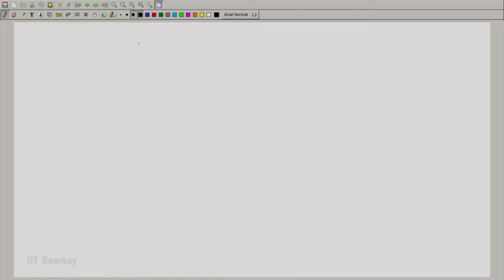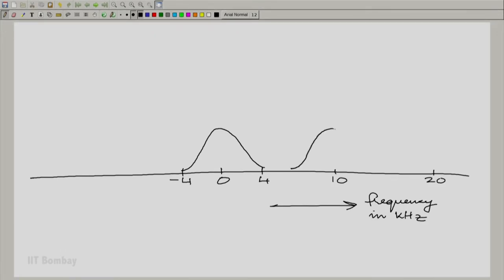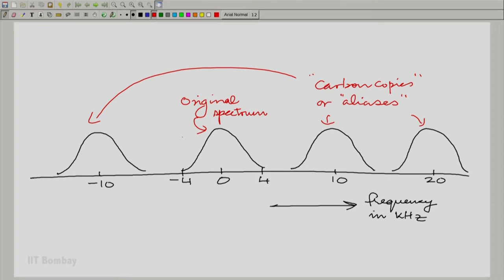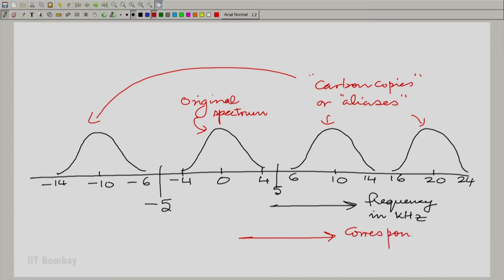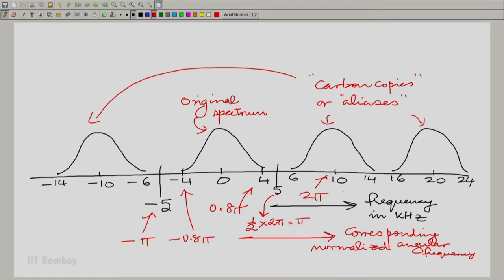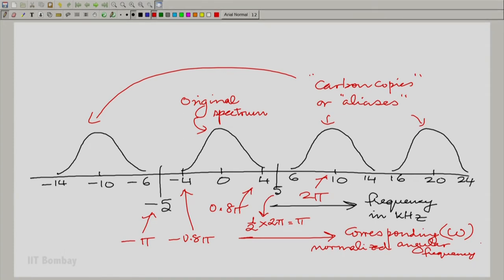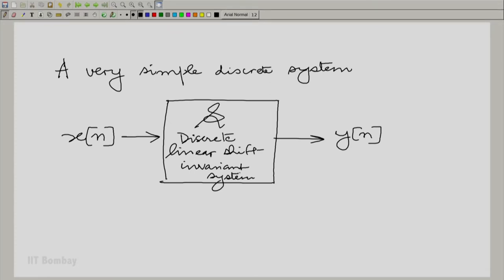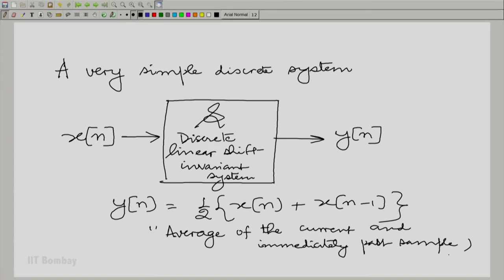EE210x S329 Interpreting the Discrete Time Fourier Transform DTFT